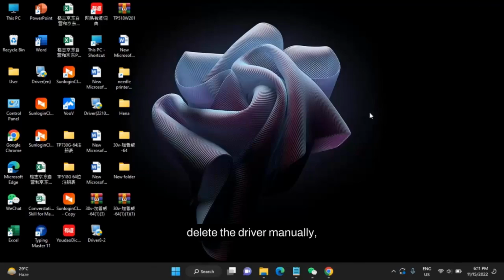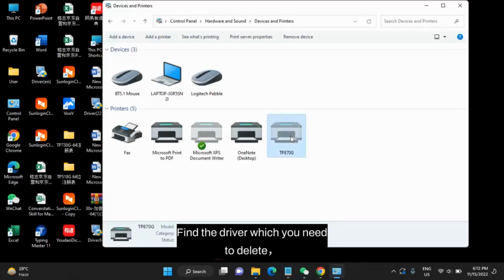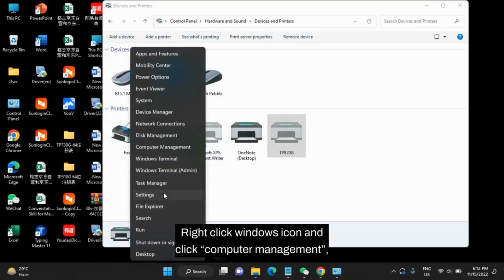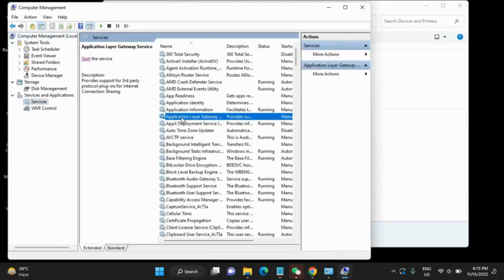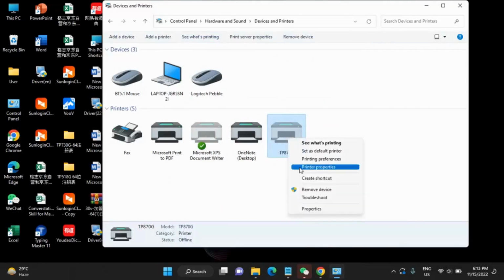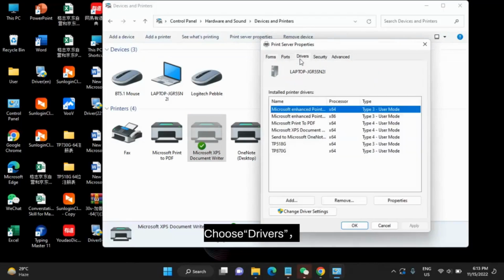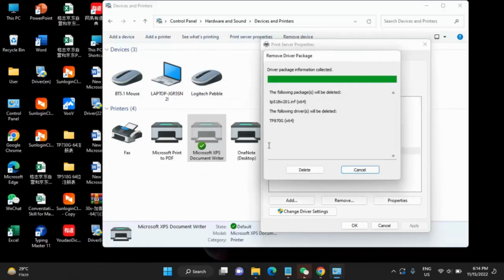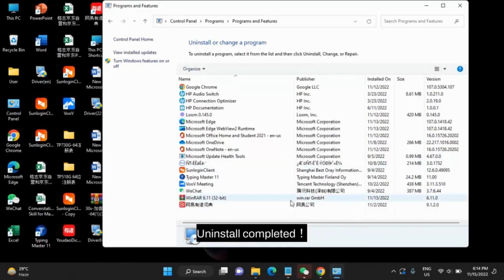13. Manually Deleting Printer Drivers on Windows 11 || Grozziie || Thermal Printer || Tutorial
If you need to delete printer drivers manually, this video will show you how to do so on Windows 11. It’s perfect for troubleshooting printer issues or cleaning up your system.